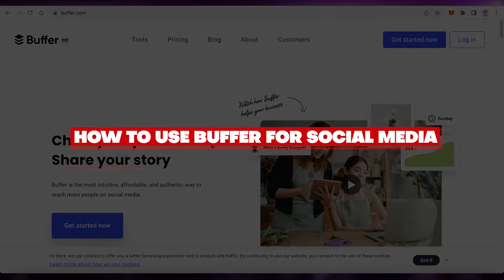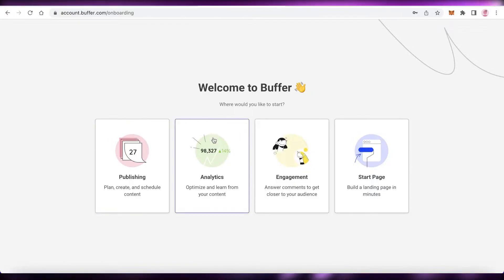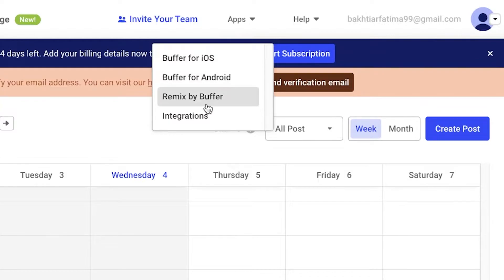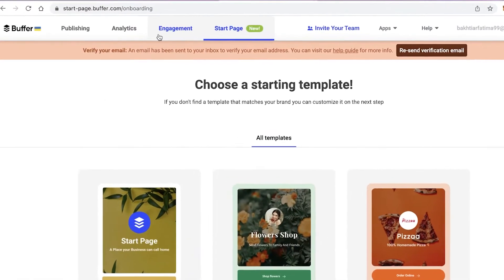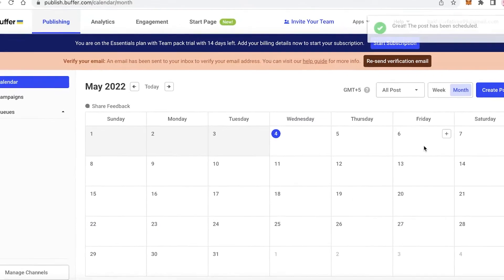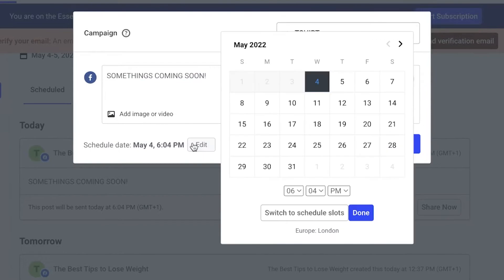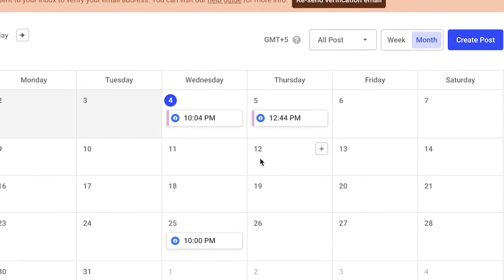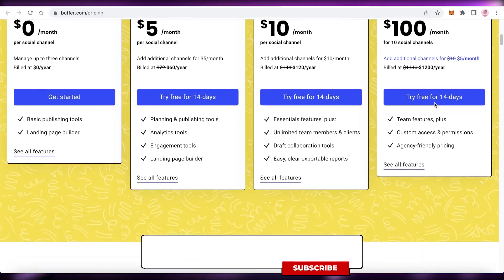How To Use Buffer For Social Media (2025)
In this video I show you How To Use Buffer For Social Media. This is super easy and learn to do it in just a few minutes by following this helpful tutorial.